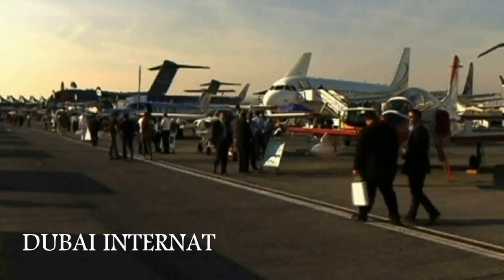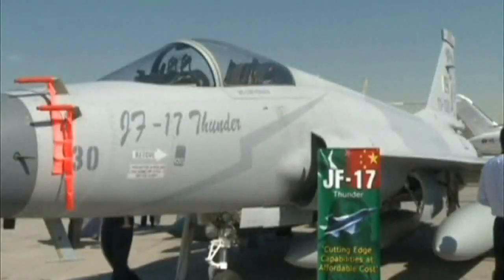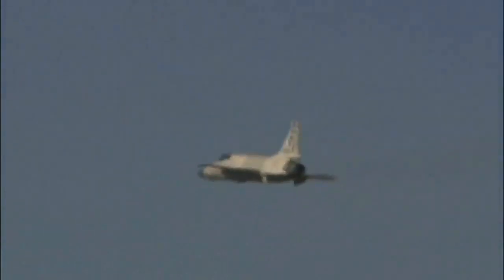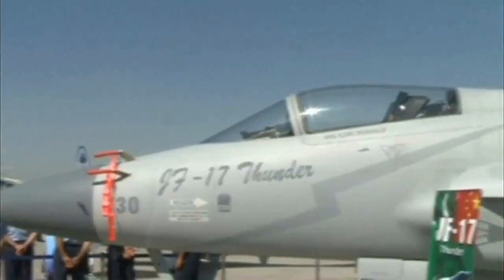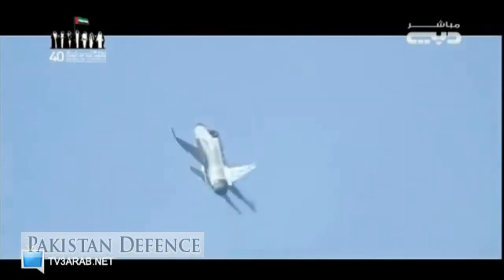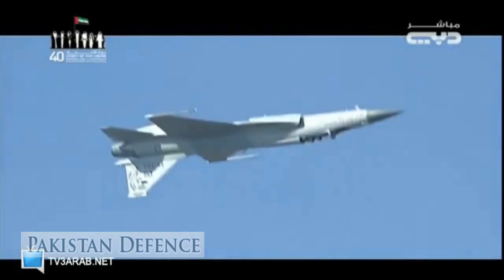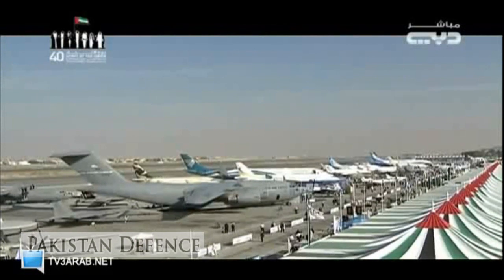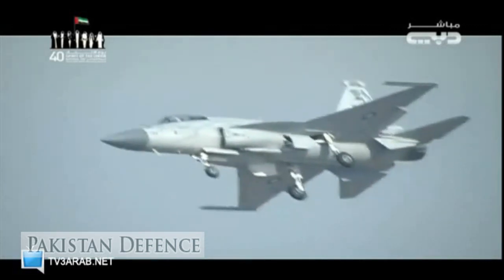JF-17 Thunder Impresses Dubai International Air-show 2011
The JF-17 is an all weather, multi-role, light combat aircraft. The jet is equipped with a digital fly-by-wire flight control system, a complete glass cockpit and self-protection suite that enhances its combat potential.

The JF-17 Thunder, which is jointly produced by Pakistan Aeronautical Complex and China Aero-Technology Import Export Corporation, has been put on static and aerial display in the air show.
Pakistan has been plugging the JF-17 as a "cut price" combat aircraft for developing countries.
"In the present environment, when defence budgets are shrinking and air forces face difficulties in affording modern combat aircraft, the JF-17 offers a highly cost effective solution with cutting edge capabilities" PAKISTAN AIR FORCE